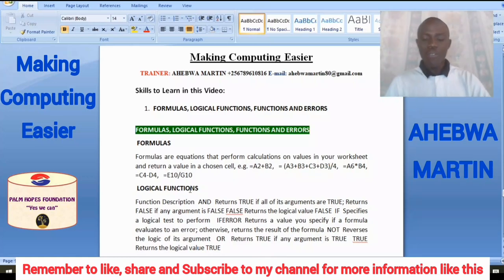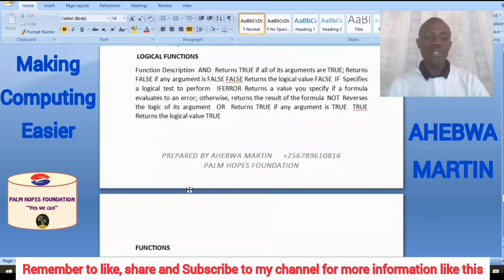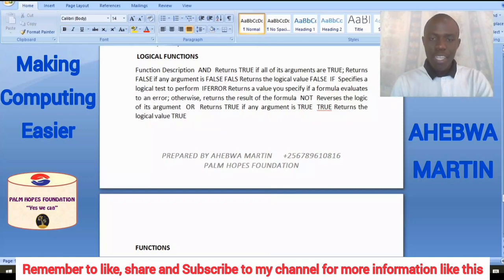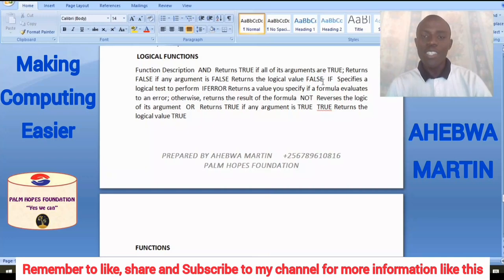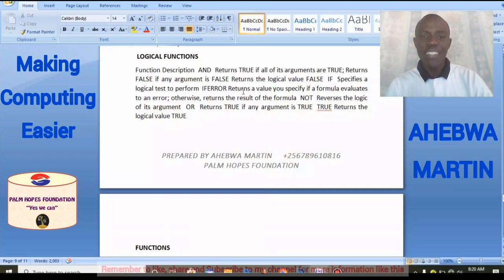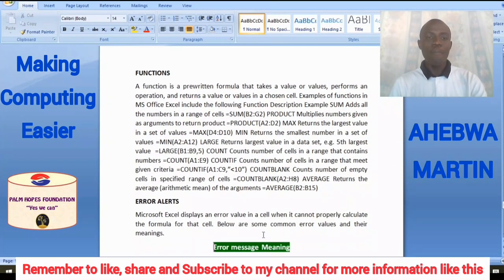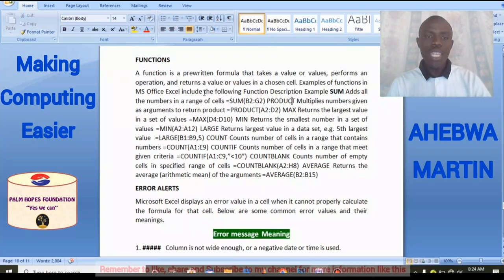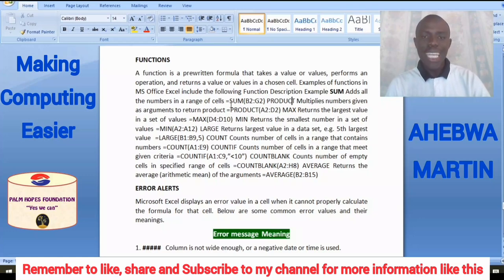Introduction to Microsoft Excel Lesson 3 l by Ahebwa Martin